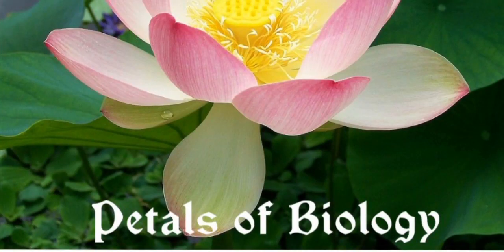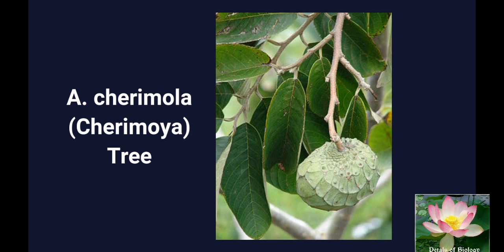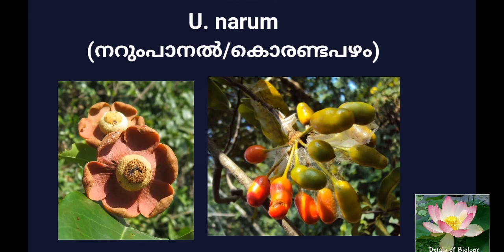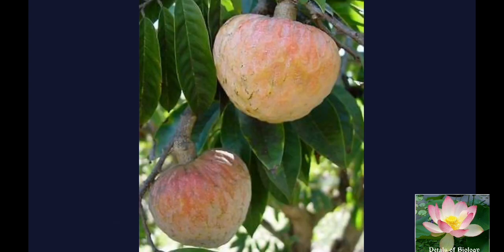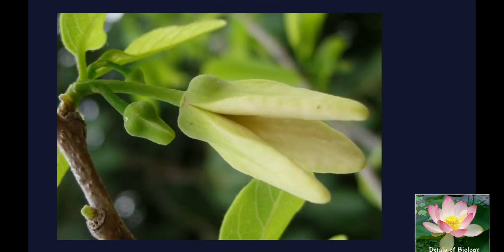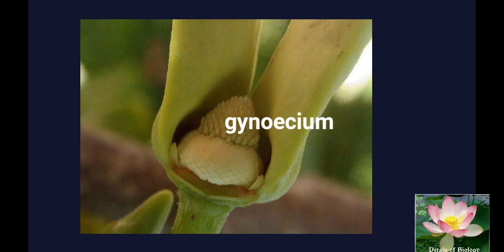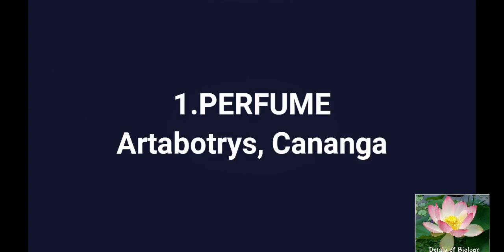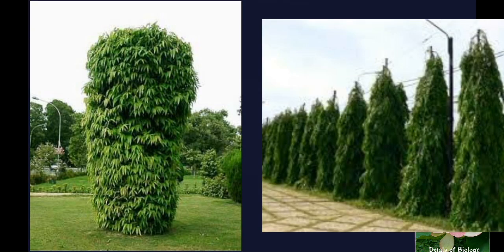Family: Annonaceae Part-1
Annona, Artabotrys, Cananga, Uvaria, Polyalthia. Annonaceae complete description with diagrams and economic importance. B. Sc Botany Taxonomy